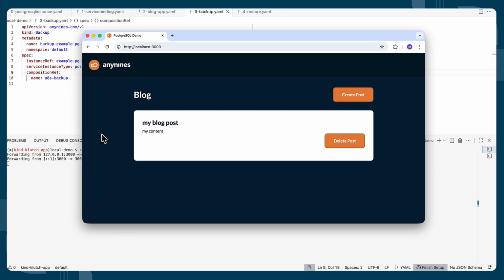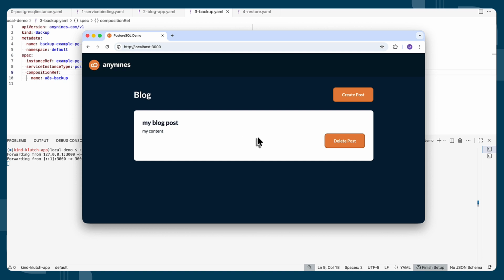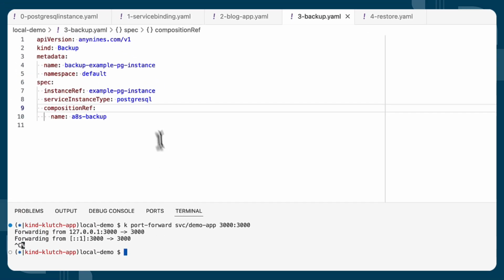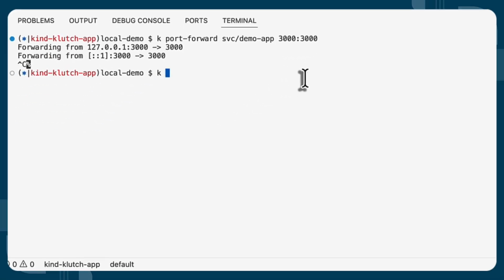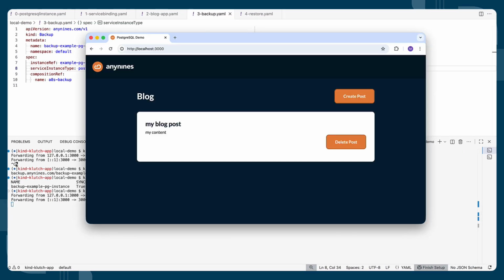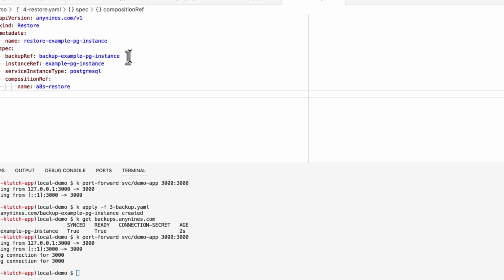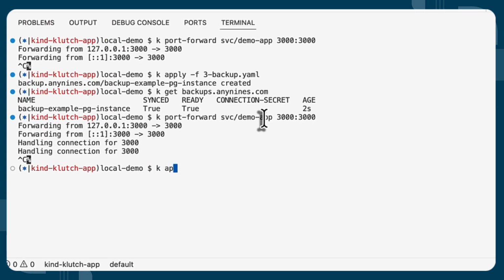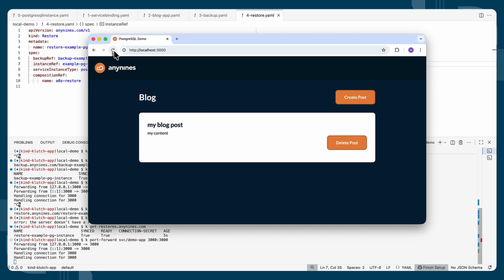How to Back Up and Restore Data Services with Klutch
Klutch streamlines backup and restore operations for databases and data services. This quick tutorial shows how to trigger backups, check their status, and perform a restore of the recovered service instance.